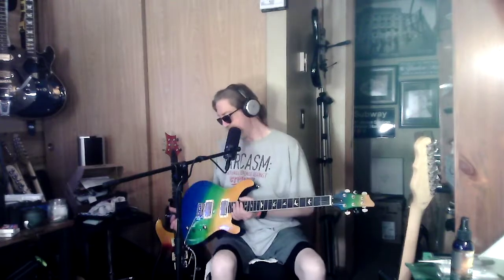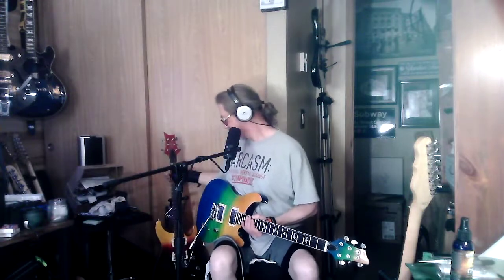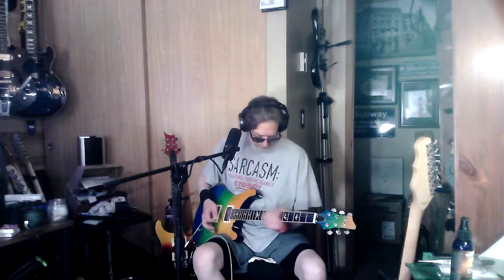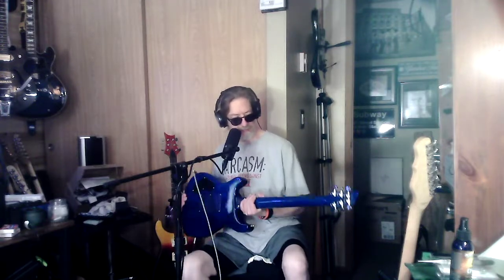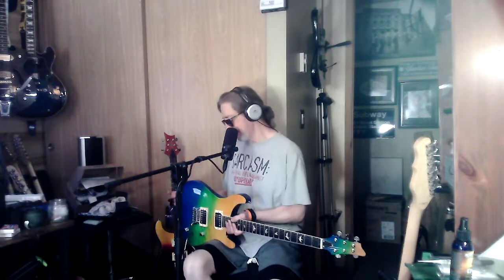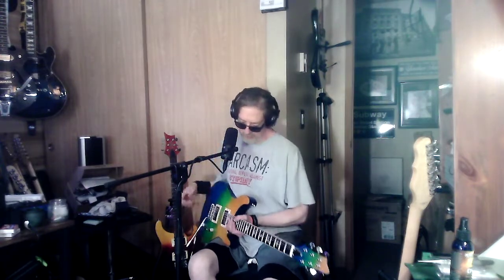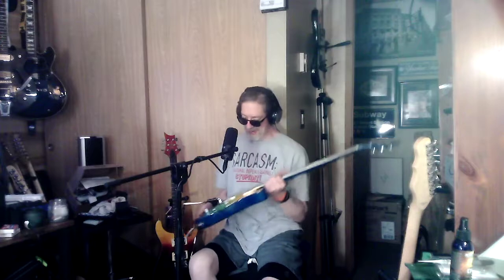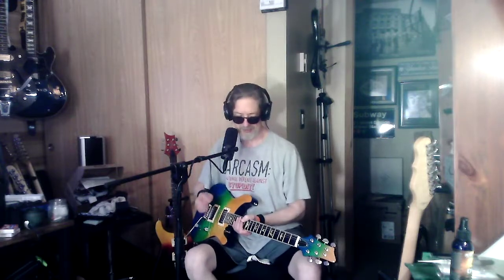Leo Jaymz PR Review And funk!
This is the sound I was looking for for the "Funk"... song...